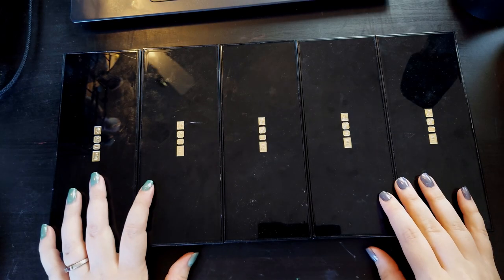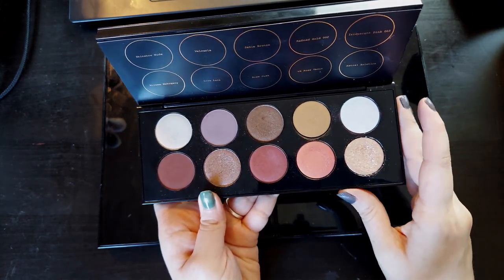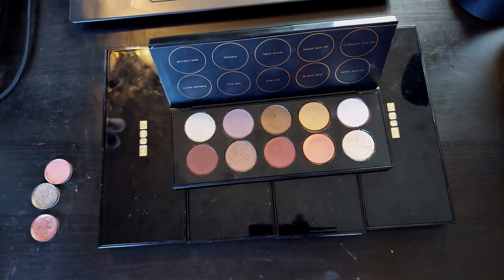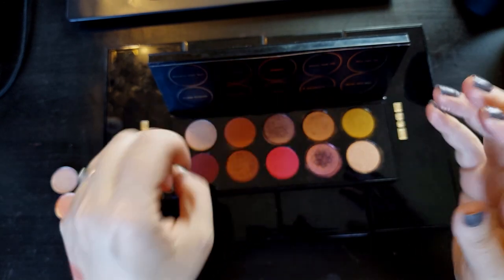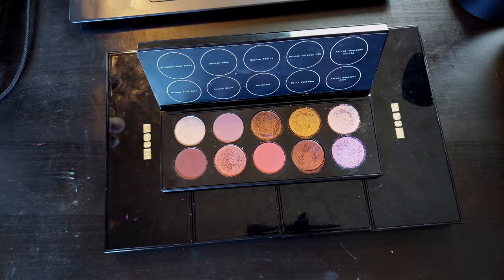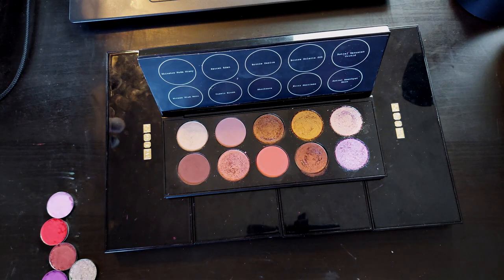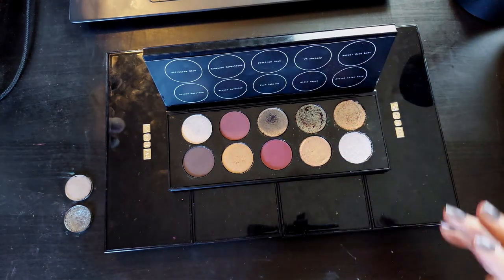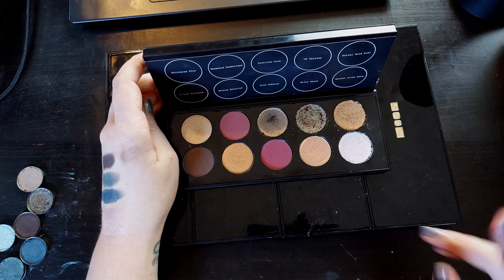| how I would alter the Pat McGrath Mothership palettes to suit me better | part two |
| eyeshadows mentioned |
Cry If I Want To (Blend Bunny Sickly Sweet palette)
Cyborg (Blend Bunny Machina palette)